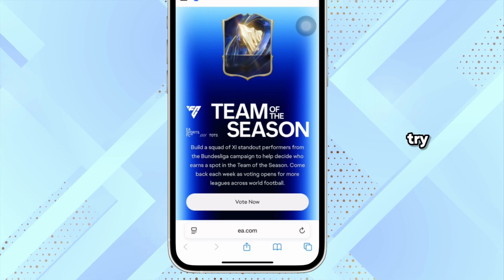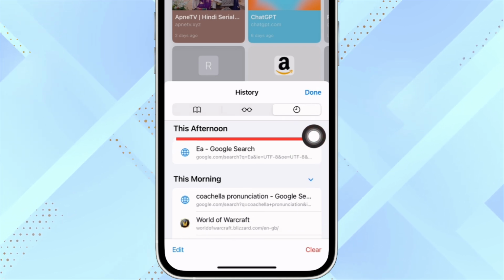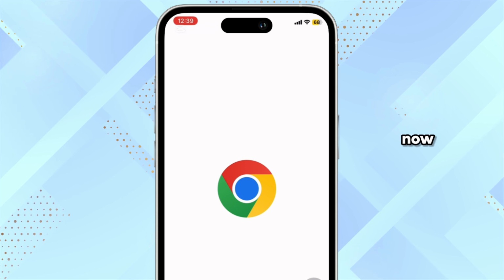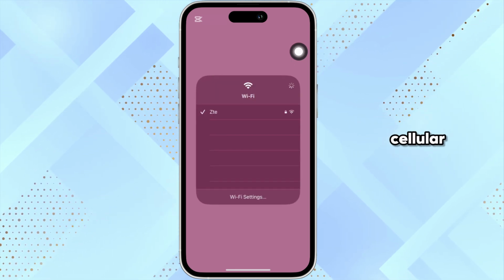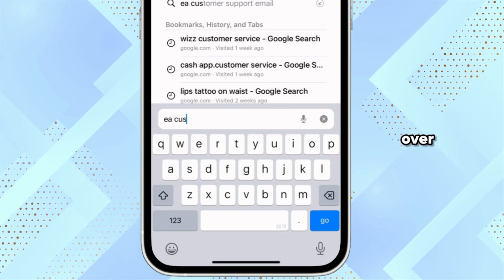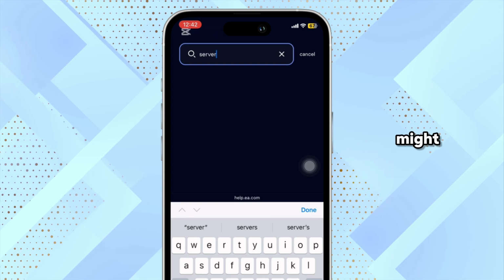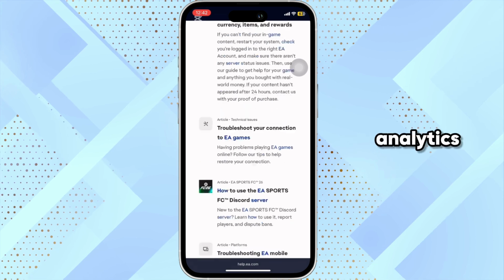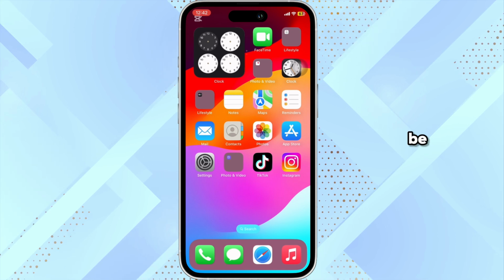How To Fix EA Server Connection Error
Experiencing an EA server connection error? This guide shows you exactly how to fix EA server connection error with simple and effective solutions.

In this tutorial:
0:00 - Introduction
0:15 - How To Fix EA Server Connection Error

Learn the most common reasons why you may be facing EA server connection issues and how to fix them quickly. This step-by-step guide covers network problems, server outages, account issues, and more.

Whether you're playing online games or trying to access EA services, this tutorial will help you resolve connection errors and get back to gaming smoothly.

Fix EA server connection errors and enjoy uninterrupted gameplay again!